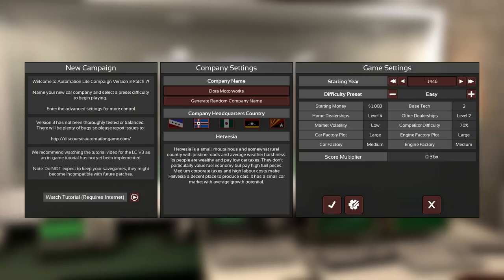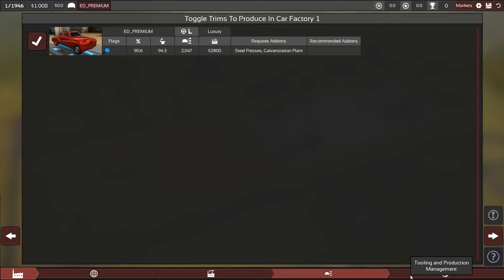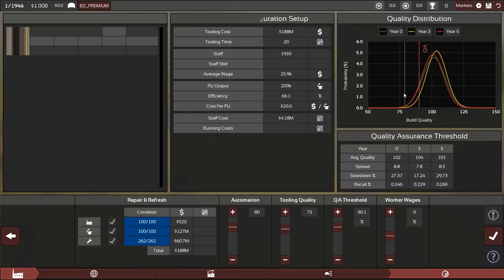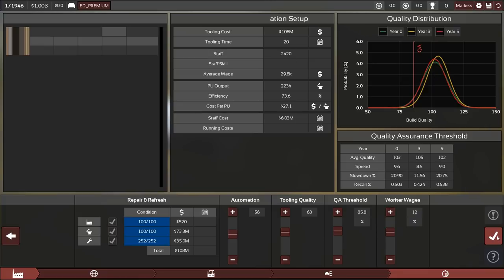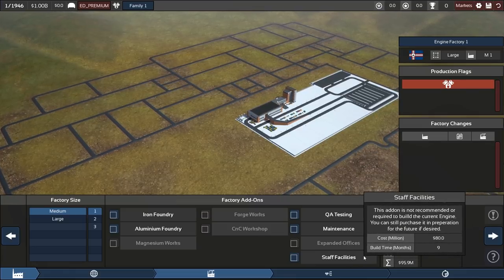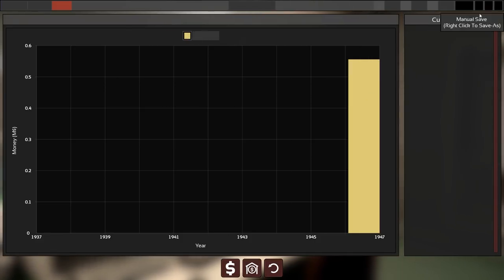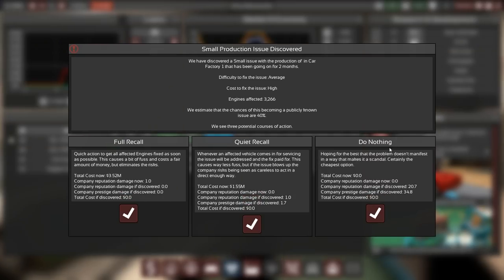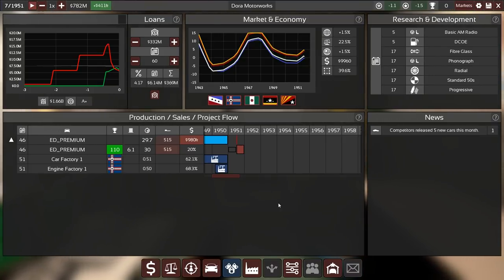Little Dev Update: 25. February 2020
A look at some of the new features of the upcoming LCV4.0 update.